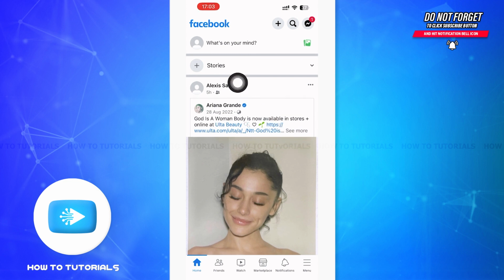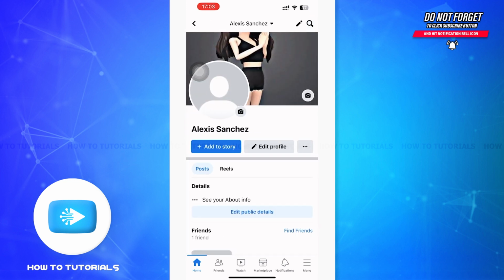How To Change Cover Photo On Facebook 2023 | Change Facebook Cover Picture | Facebook App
"How To Change Cover Photo On Facebook 2023 | Change Facebook Cover Picture | Facebook App" - A Video Guide by How To Tutorials.

A tutorial video for the process to change cover photo on Facebook.